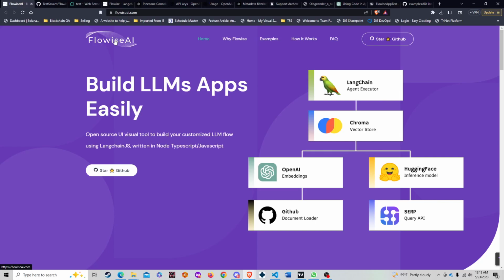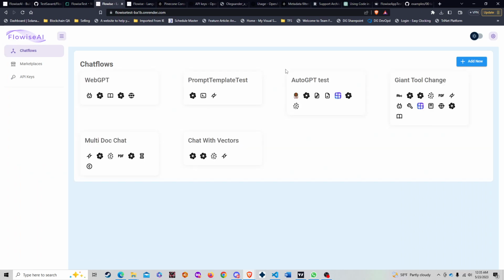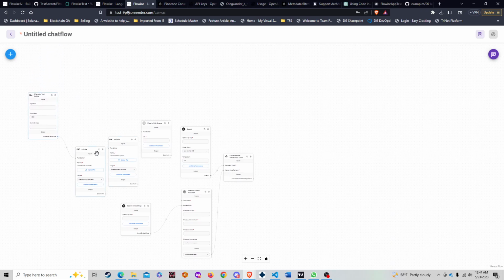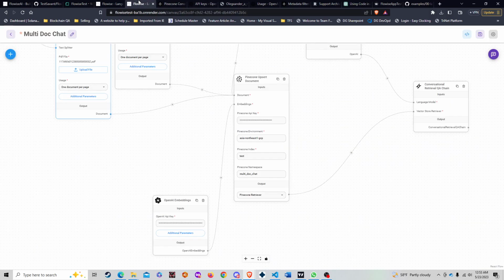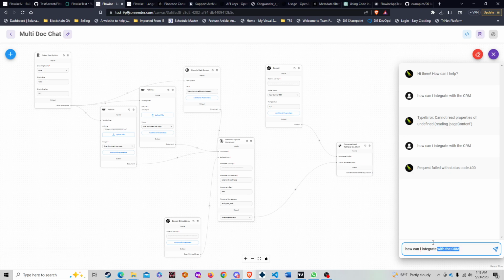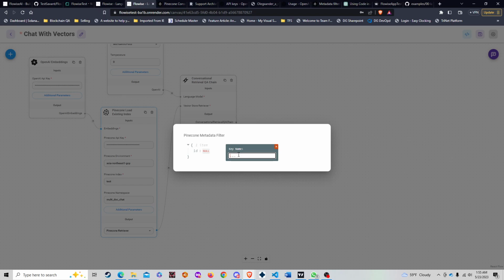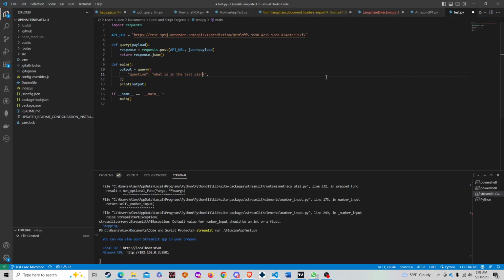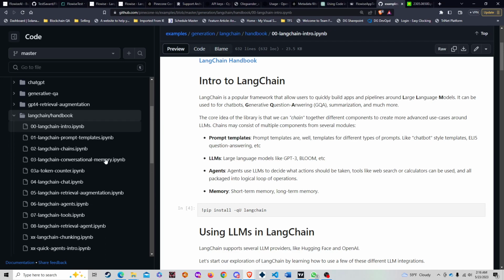How to LangChain + Flowise + Pinecone + Render = Chat With EVERYTHING!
Join us in this deep dive as we unravel the power of LangChain LLM agents, Flowise - the cutting-edge visual LLM tool, Pinecone - the game-changer vector store DB, and the world-renowned OpenAI.

Harness the future of artificial intelligence and transform your digital world! We'll navigate through LangChain LLM agents, revealing how they are revolutionizing the AI landscape. Then, we'll unlock the potential of Flowise, a visual LLM tool that's making waves in the tech ecosystem.

But, we're not stopping there! Get ready to explore Pinecone, a dynamic vector store DB that's redefining the way we handle data. Finally, we'll demystify OpenAI, the pioneer that's shaping the future of AI technology.

Whether you're an AI enthusiast, a tech-savvy coder, or a curious mind, this video is your key to understanding the interconnected world of advanced AI tools.

Remember, the future is not something that happens to us; it's something we create. So, let's create it together.

Get ready to embark on an exciting journey through the world of AI! 🚀🔥